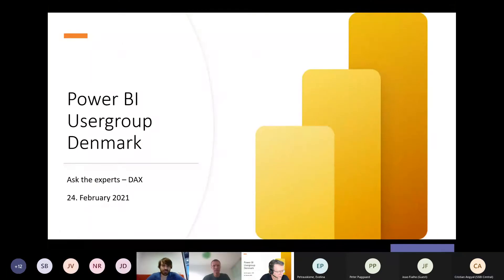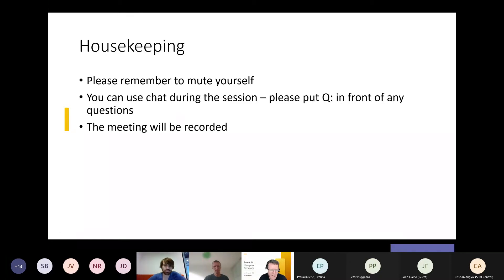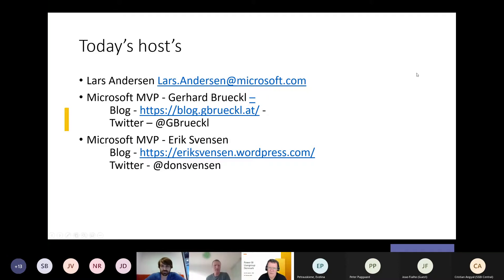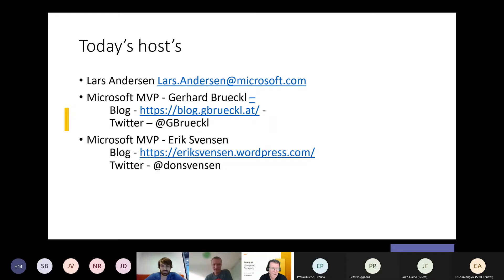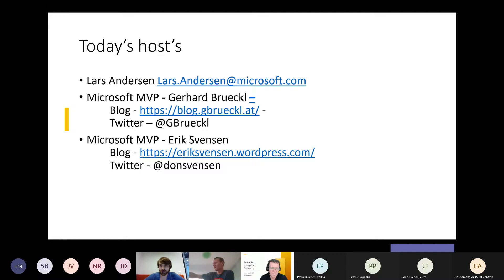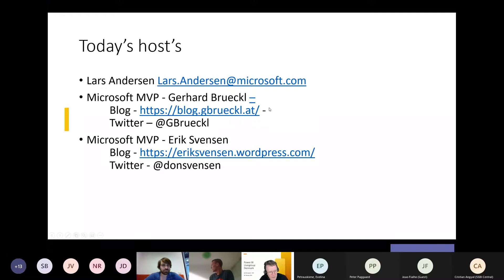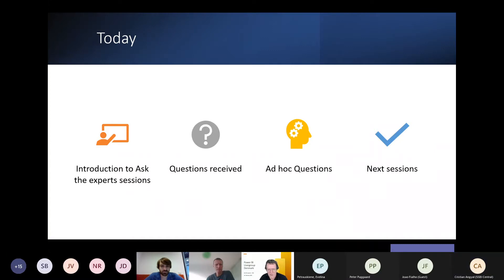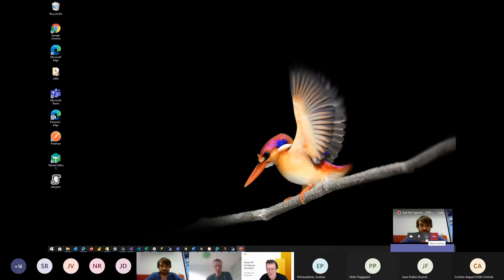Ask the Experts - DAX Meeting feb 24 2021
Recording from our Usergroup meeting - Ask the Experts in DAX
Presented by Gerhard Buckl and Erik Svensen